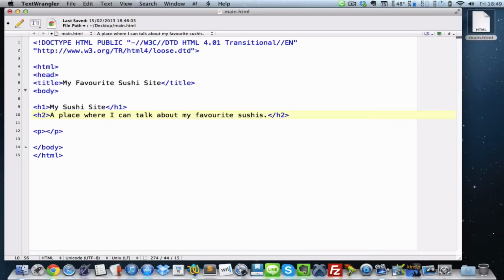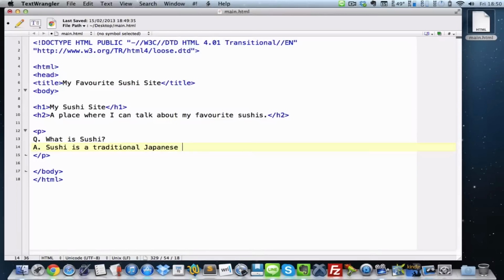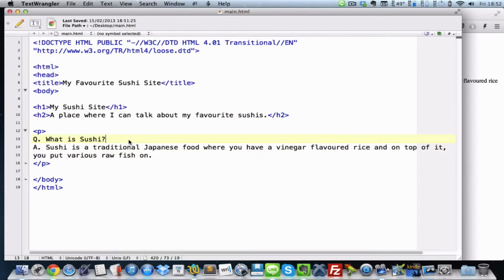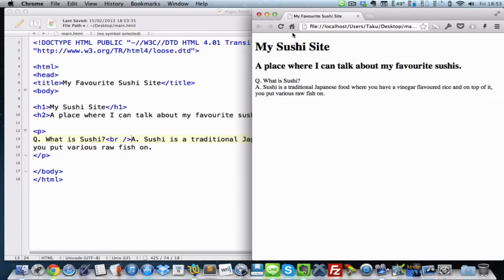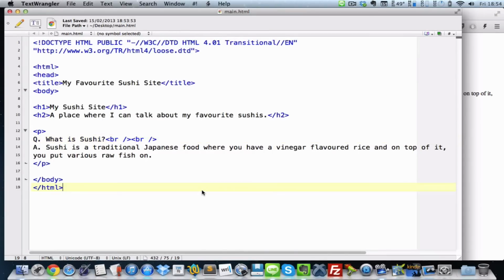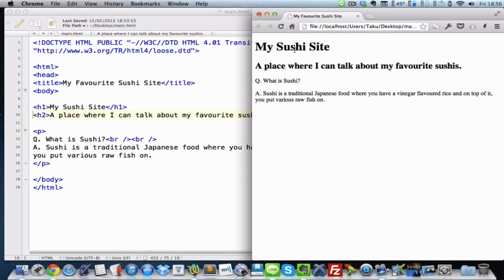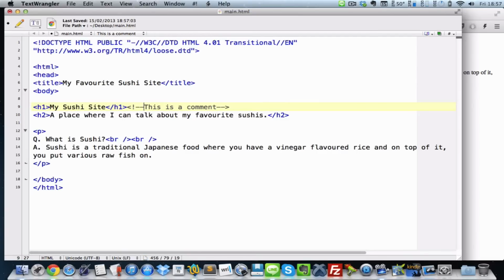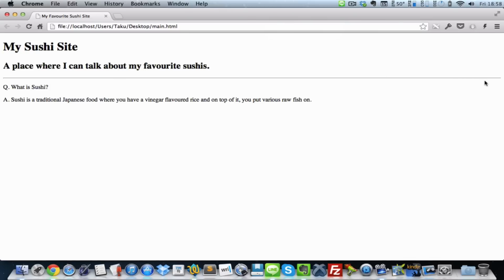HTML - 05. Comments, line breaks and lines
These are the 3 new tags I talked about in this video: Comment tags, line break tags, horizontal line tags.